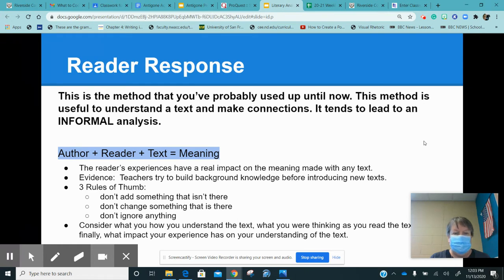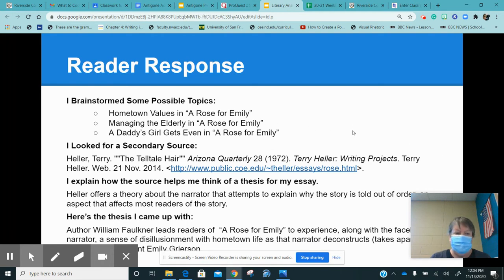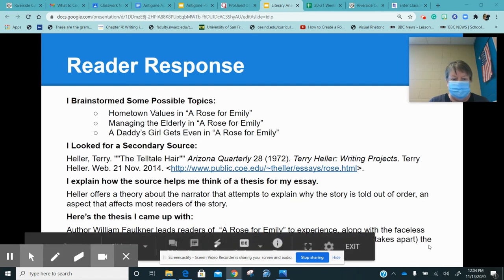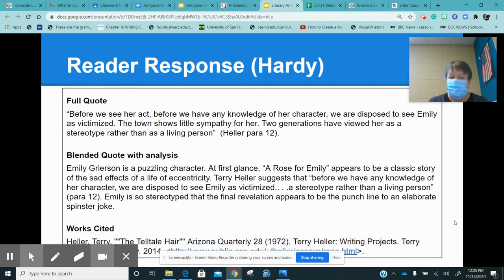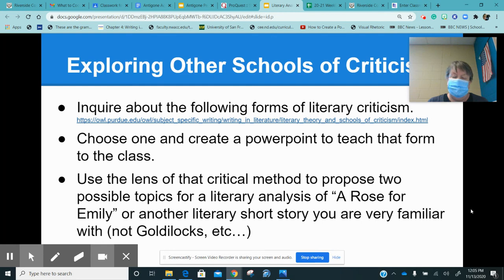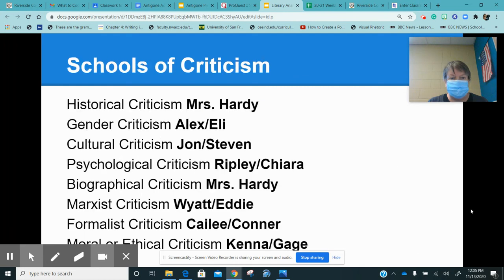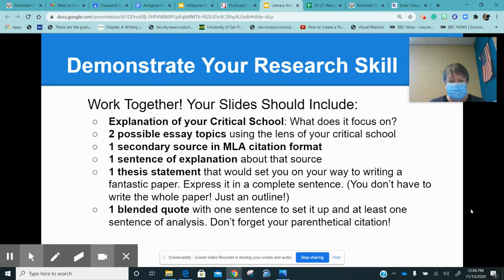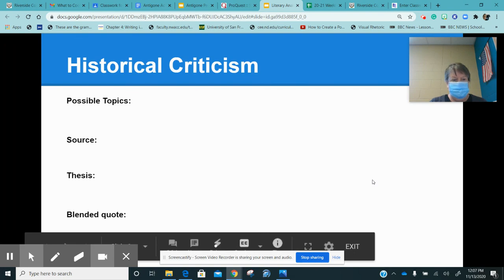Using a Critical Lens to Analyze "A Rose for Emily" Nov 13, 2020 12:07 PM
This activity sets you up to create a thesis to analyze your novel from a critical perspective. Your choices are: historical, biographical, moral/ethical, gender, cultural, Marxist (power), psychological, and formalist. Go to OWL at Purdue for more info about Schools of Literary Criticism.